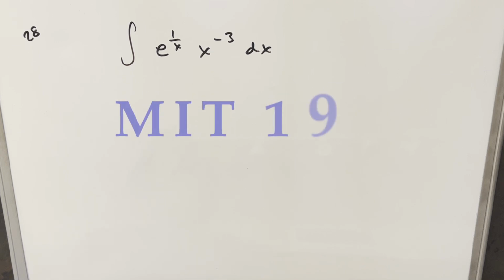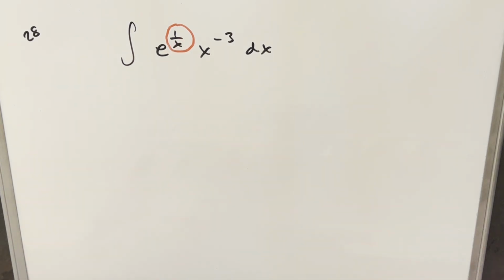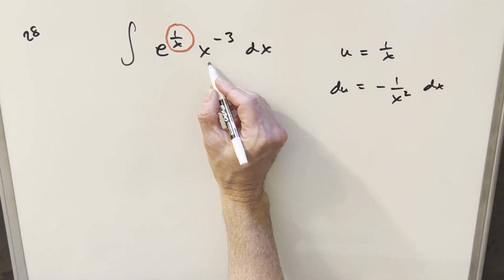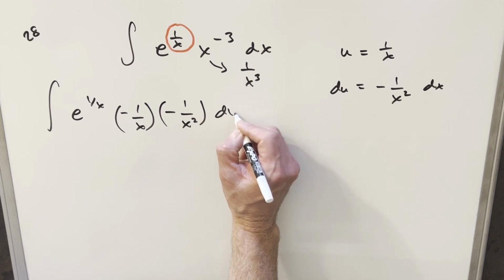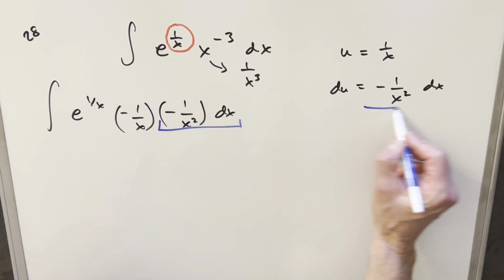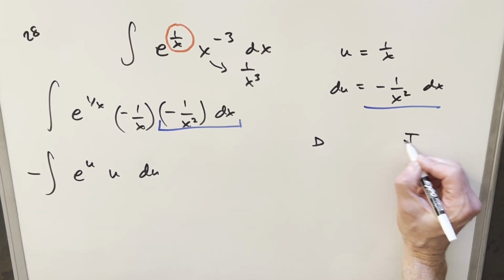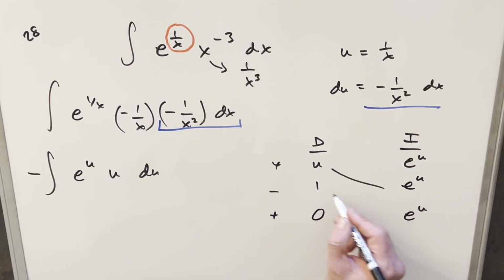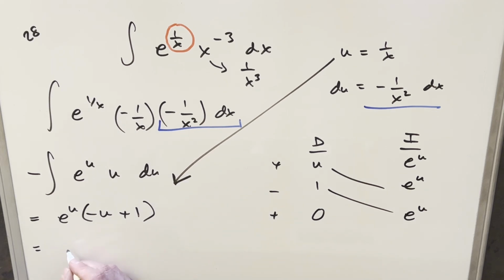MIT Integration Bee 1991 #28